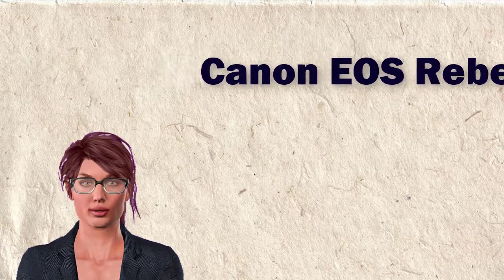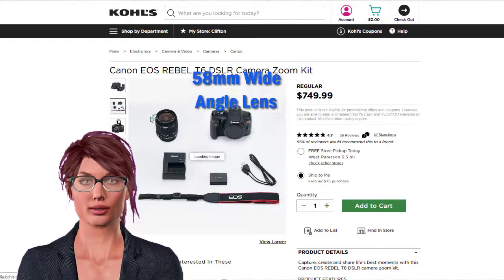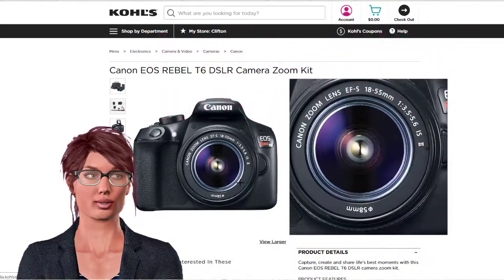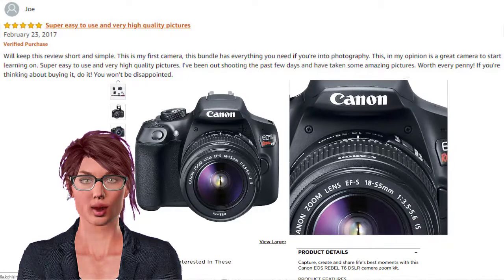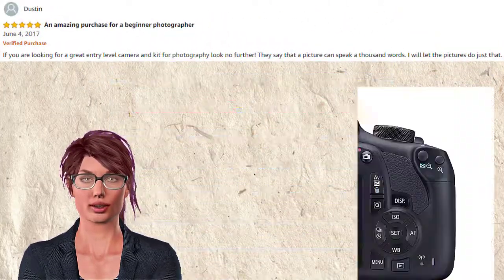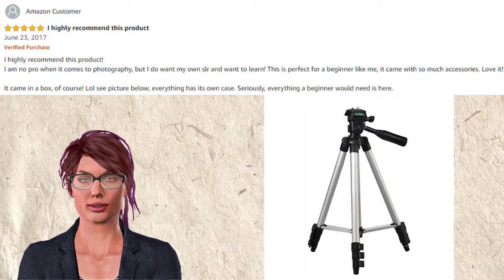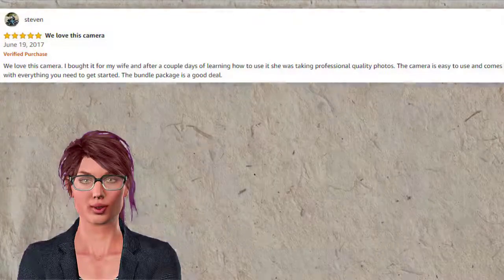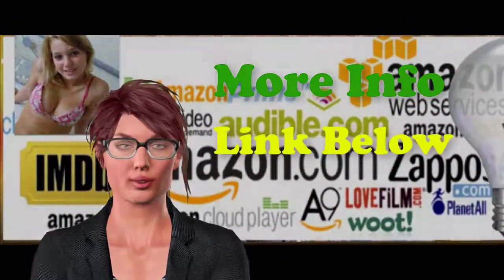Top rated reviewers about Canon EOS Rebel T6 Digital SLR Camera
Top rated Camera Canon Rebel T6 Digital SLR - review and tips for purchase -
I highly recommend this product!
I am no pro when it comes to photography, but I do want my own slr and want to learn! This is perfect for a beginner like me, it came with so much accessories. Love it!

It came in a box, of course! Lol see picture below, everything has its own case. Seriously, everything a beginner would need is here

Canon EOS Rebel T6 Digital SLR Camera with 18-55mm EF-S f/3.5-5.6 is II Lens + 58mm Wide Angle Lens + 2X Telephoto Lens + Flash + 48GB SD Memory Card + UV Filter Kit + Tripod + Full Accessory Bundle
This Photo4Less Top Value Camera And Lens With USA Warranty and manufacturer's supplied Accessories Kit includes:
Canon EOS Rebel T6 DSLR camera body -18-55mm EF-S f/3.5-5.6 is II lens - 58mm high definition wide angle lens & 58mm 2x professional telephoto lens
Transcend 32GB SDHC Class 10 Flash Memory Card - Transcend 16GB SDHC Class 10 Flash Memory Card - Photo4less DC59 Camera Case P4L-CCS-30 - Photo Video Quality Tripod
Digital DSLR auto power Slave flash - rs-60 remote switch for Canon - 3 piece UV filter kit (UV-cpl-fled) 58mm - high-speed SD USB card reader - 58mm ultraviolet UV protector filter - memory card wallet - LCD screen protectors (clear) - table top tripod - 3 piece cleaning kit - lens cap holder
18MP APS-C CMOS sensor DIGIC 4+ Image processor 3.0" 920K-dot LCD monitor full HD 1080P video recording at 30 fps 9-point AF with center cross-type point extended is 12800, 3 fps shooting built-in Wi-Fi with NFC scene intelligent auto mode Basic+ and creative auto modes

Digital SLR canon com advizor
T6 Digital SLR canon camera software discount
T6 Digital camera canon advizor
T6 Digital SLR camera price
T6 Digital SLR canon cameras with review
T6 Digital canon cameras with cheap
Digital SLR cameras canon review
Digital SLR for canon cameras price
T6 Digital canon camera lenses price
Digital SLR canon camera lenses expert
T6 Digital SLR canon camera batteries top rated
T6 Digital SLR the canon cameras info
Digital SLR canon dslr camera advizor
T6 Digital SLR canon cameras and advice
Digital SLR canon digital expert
T6 Digital canon camera manuals offer
Digital SLR canon camera lenses discount
EOS Rebel canon dslr camera discount
EOS Rebel canon cameras with top rated
T6 Digital canon camera what advizor
T6 Digital SLR canon dslr camera discount
EOS Rebel canon review
T6 Digital SLR canon com expert
Digital SLR for canon cameras tips
T6 Digital SLR camera deals top rated
T6 Digital canon camera manuals cheap
T6 Digital SLR canon camera tips
EOS Rebel canon powershot camera tips
Digital SLR canon tips
T6 Digital SLR canon camera info
EOS Rebel cameras canon profy
Digital SLR new canon camera offer
T6 Digital canon camera accessories discount
Digital SLR canon cameras sale review
T6 Digital canon camera manuals discount
T6 Digital SLR canon digital advizor
EOS Rebel canon camera lenses advice
EOS Rebel canon cameras sale price
Digital SLR canon cameras sale cheap
Digital SLR canon cameras for cheap
EOS Rebel canon cameras and advizor
EOS Rebel canon camera repair discount
Digital SLR new canon camera discount
Digital SLR canon camera accessories discount
Digital SLR canon cameras for discount
T6 Digital SLR cameras from canon advizor
T6 Digital on canon cameras discount
T6 Digital canon camera and cheap
Digital SLR camera advice
T6 Digital canon dslr top rated
EOS Rebel canon camera and profy
Digital SLR canon cameras sale offer
Digital SLR canon camera lenses info
T6 Digital new canon camera cheap
Digital SLR canon cameras sale expert
T6 Digital canon com advizor
T6 Digital SLR canon powershot camera offer
T6 Digital what is canon camera expert
T6 Digital SLR for a canon camera review
EOS Rebel cameras from canon offer
T6 Digital SLR canon digital cameras review
T6 Digital for canon cameras discount
T6 Digital SLR canon expert
T6 Digital SLR nikon cameras profy
EOS Rebel new canon camera info
Digital SLR what is canon camera offer
Digital SLR canon camera batteries advizor
EOS Rebel new canon camera profy
T6 Digital SLR nikon camera review
T6 Digital SLR new canon camera cheap
T6 Digital canon camera accessories expert
EOS Rebel nikon cameras tips
Digital SLR canon cameras price
EOS Rebel nikon camera advice
T6 Digital SLR canon camera lenses info
T6 Digital SLR canon powershot review